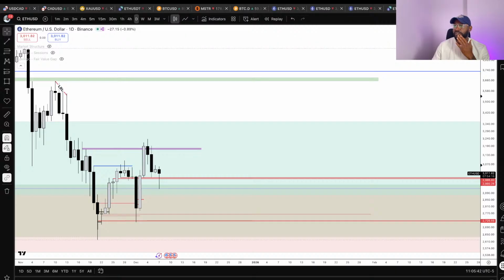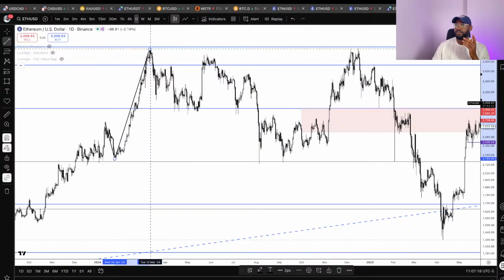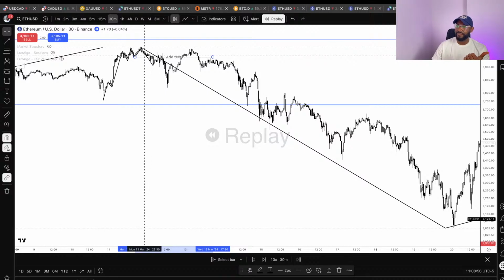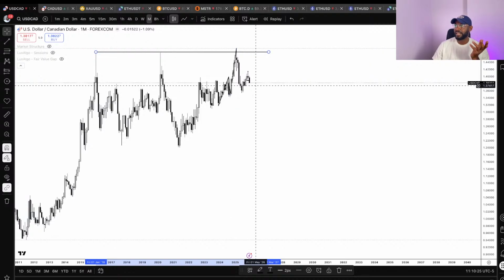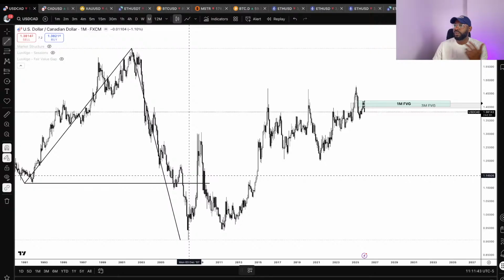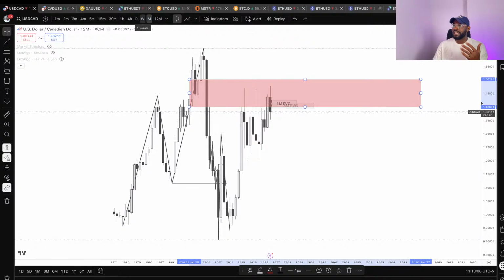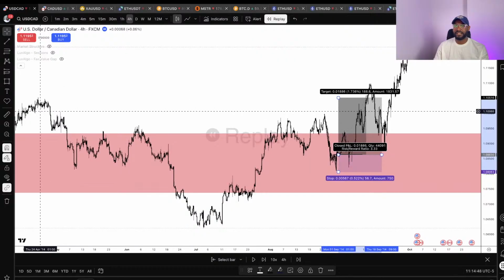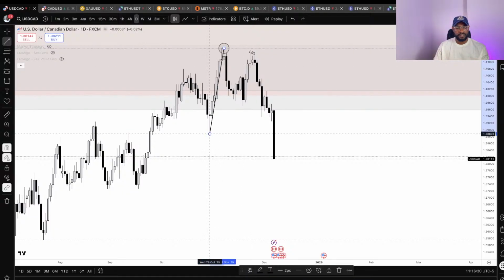Session 2 — Break of Structure vs CHoCH: How to Read Direction Properly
In today’s session, we break down one of the most misunderstood concepts in Smart Money trading:
You will learn:
The true difference between BOS and CHoCH
How to determine real trend continuation vs true reversal
How to avoid false breaks and liquidity traps
How BOS confirms the next leg of the trend
How CHoCH reveals early reversals before the crowd sees them
How to combine BOS/CHoCH with swing structure from Session 1
How to map directional bias with confidence and precision
How this becomes the foundation for entries, exits, liquidity targets, and your overall trade narrative
By the end of this session, you’ll know exactly when the market is continuing and when it is shifting, giving you a powerful advantage in identifying direction properly.
🔥 My Course (Last forex trading mentorship you will ever need)
Inside the program, you’ll get:
Full structured lessons
My entire entry model
Risk management system
Psychology guidance
Weekly mentorship sessions
Lifetime access
Inside the group, you will receive:
Free analysis
Weekly outlooks
Education
Live session reminders
Community interaction
🎯 1-on-1 Mentorship (Limited Spots)
If you want personalised 1-on-1 mentorship with me:
👉 Join the Telegram group above
👉 Send me a direct message
I work closely with a small number of students to help them fast-track their progress.
💰 Recommended Broker — CWG Markets (100% Deposit Bonus up to $1,000)
CWG offers:
100% bonus up to $1,000
Tight spreads
Fast withdrawals
MT4/MT5
Trusted brokerage
Trading forex, crypto, indices, and CFDs involves significant risk.
Always trade responsibly and never risk money you cannot afford to lose.
Past results do not guarantee future performance.
If you enjoyed this session, don’t forget to:
👍 Like the stream
💬 Comment your questions
📤 Share with someone learning to trade
This is Session 2 — let’s continue sharpening your skills.
See you inside the charts!
— HC Strategies